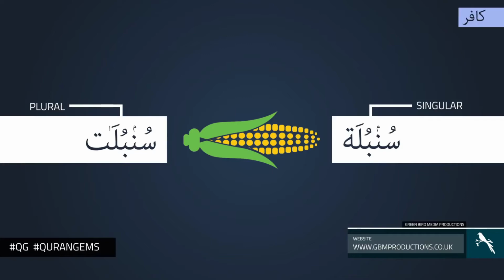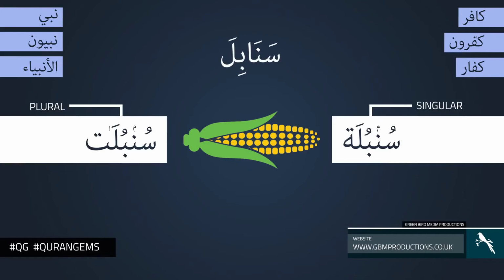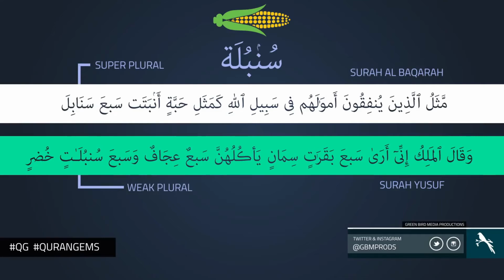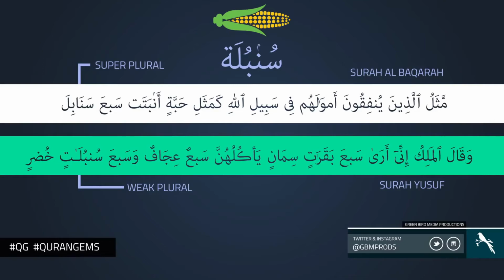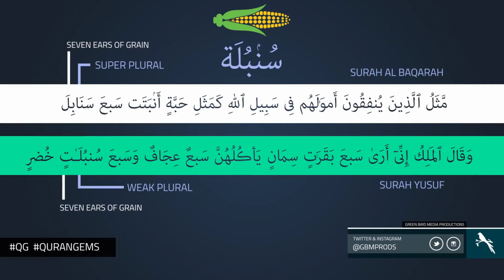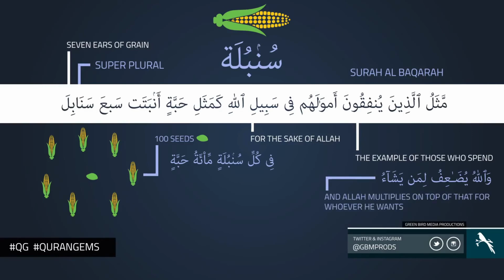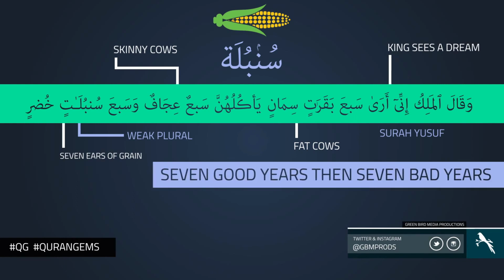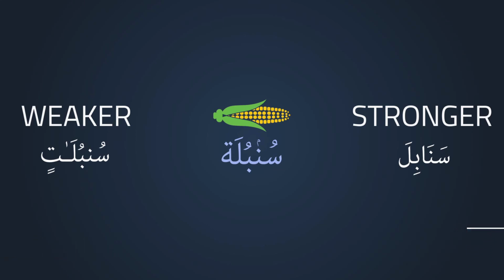14 - Singular, Plural and Super Plural - Part-1 I Gems of Quran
14 - Singular, Plural and Super Plural - Part-1 I Gems of Quran